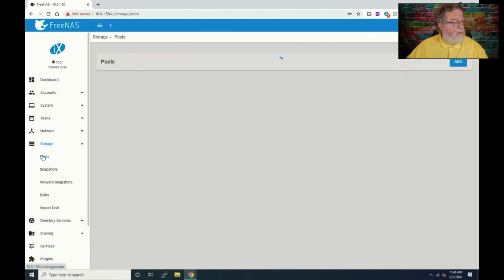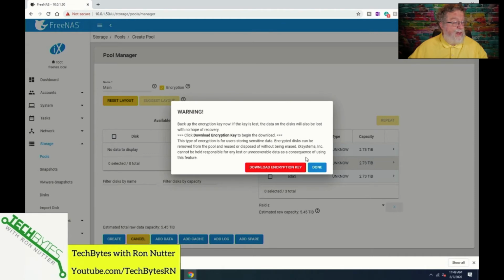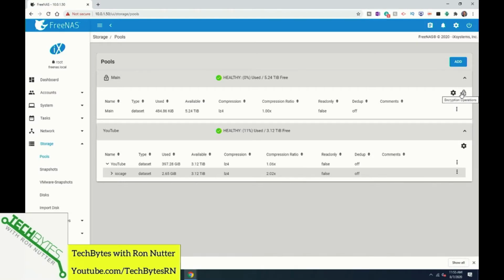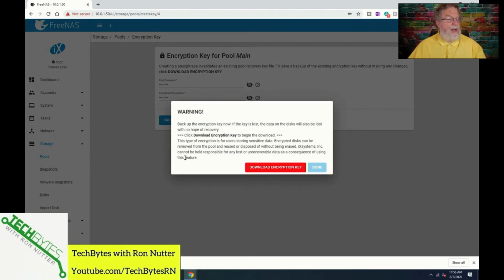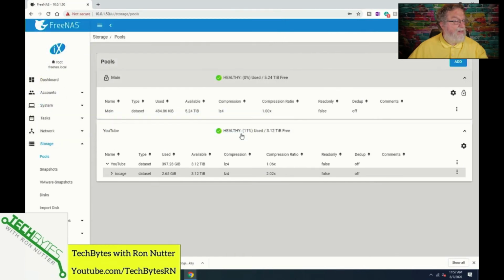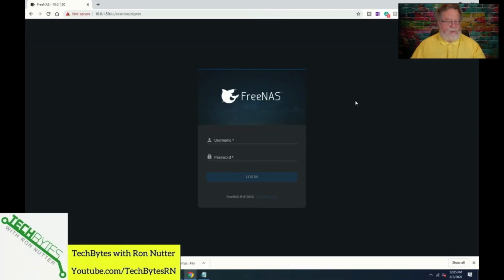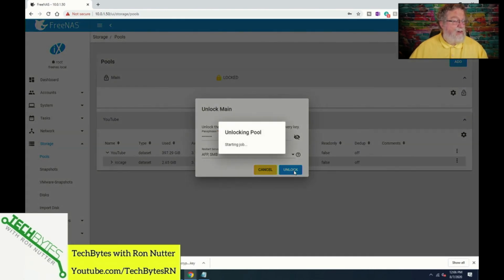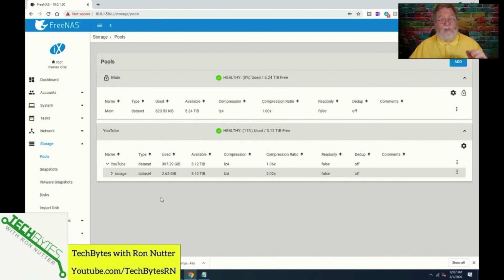Implementing encryption on new pools in FreeNAS in your SmartHome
There are ways to add further safeguards to the data you have on FreeNAS.  The first is encrypting a pool.  This adds protection to each drive in the pool to prevent someone from harvesting data from an individual drive.  Adding a Passphrase adds a layer of protection to an entire pool.

Phase 1 - Whole pool encryption
Protects individual drives from having data harvested
Good protection for drives being sent in for repair or replacement

Phase 2 - Passphrase
Pools remain locked when server boots up or reboots
Passphrase must be entered for volume to unlock and be mounted
Best protection if entire server is stolen to keep data from being accessed

⏱️TIMESTAMPS⏱️
0:00 - Intro
1:00 - What we will be covering
4:19 - Encrypting a new pool
7:19 - Adding passphrase to existing encrypted pool
11:43 - Testing passphrase and recovery key after reboot

Note:
Anytime a drive is changed/added to the pool, key must be redownloaded
Key should be stored in at least two separate places
If passphrase is added or removed from pool, updated key should be downloaded

Fractal Design Node 804 No Power Supply MicroATX Cube Case FD-CA-NODE-804-BL

EVGA 220-G3-0750-X1 SuperNOVA 750 G3, 80 Plus Gold 750W, Fully Modular

GIGABYTE B460M D3H (LGA1200/Intel/B460/Micro ATX)

Seagate BarraCuda 2TB Internal Hard Drive HDD

Crucial 4GB Single DDR4 3200 MT/s (PC4-25600)

SanDisk 16GB Ultra Fit USB 3.1 Flash Drive

Intel Core i3-10100 Desktop Processor 4 Cores

SanDisk Ultra Flair 16GB USB 3.0 Flash Drive

Thermaltake Gravity i2 95W Intel LGA

Cable Matters 3-Pack Straight SATA III 6.0 Gbps SATA Cable